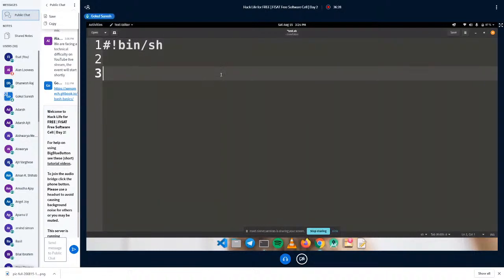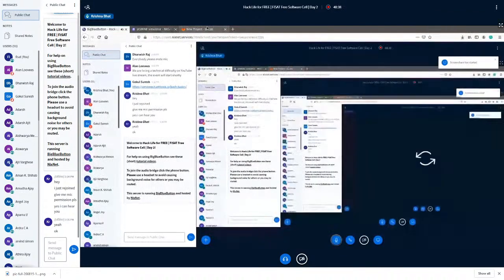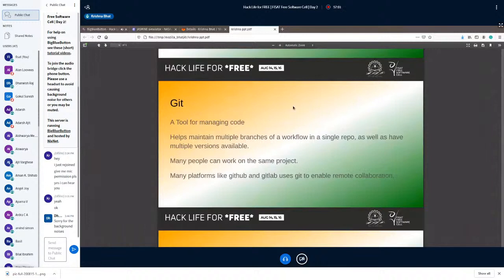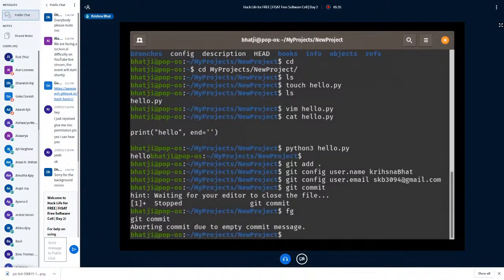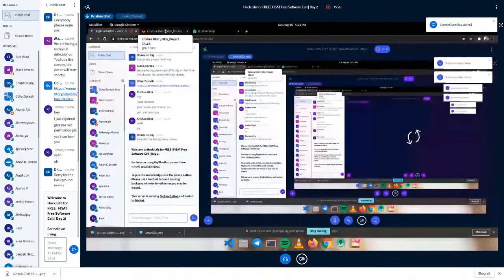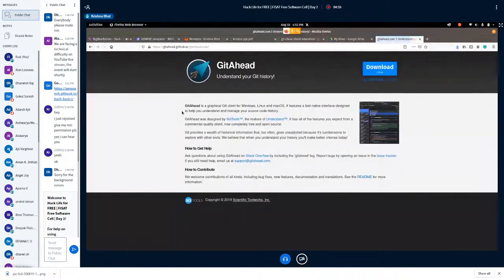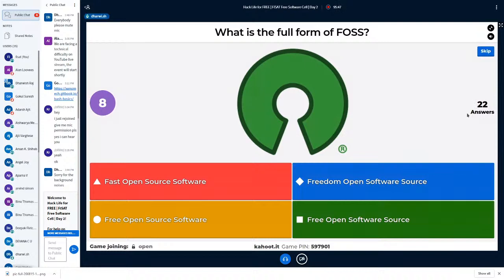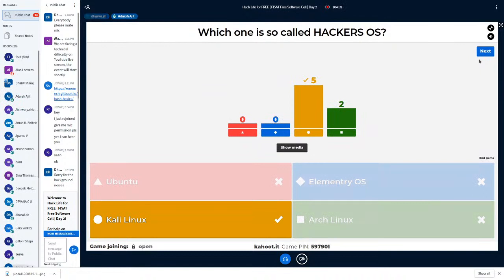Hack Life for FREE! | FISAT Free Software Cell | Day 2 | Introduction to Shell Programing and GIT V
Day 2 :
version control using Git.